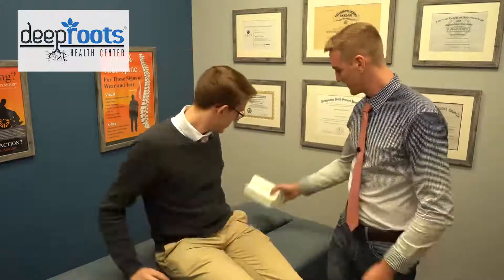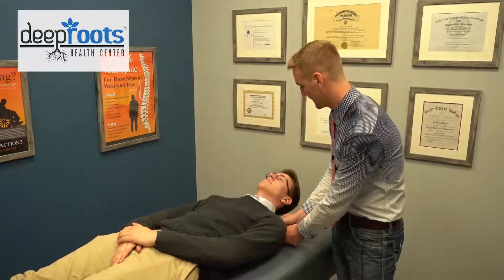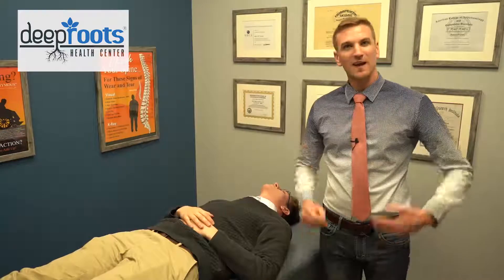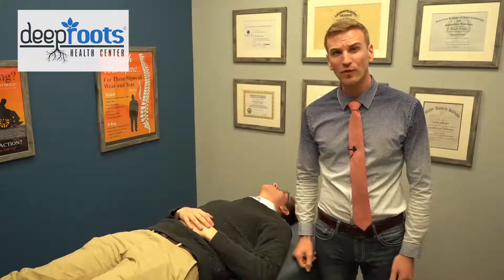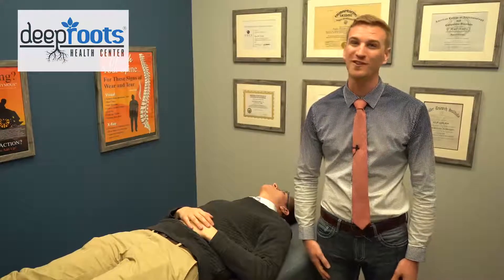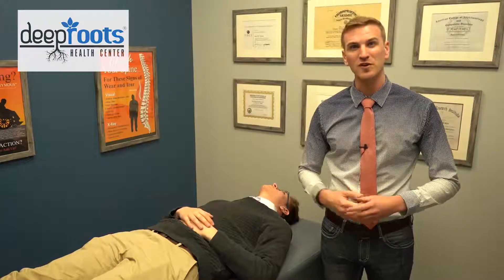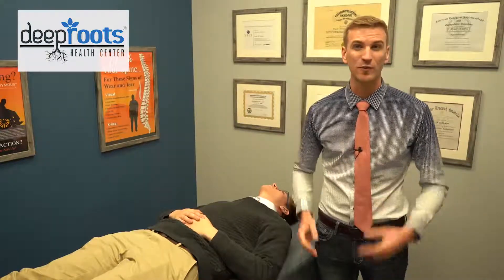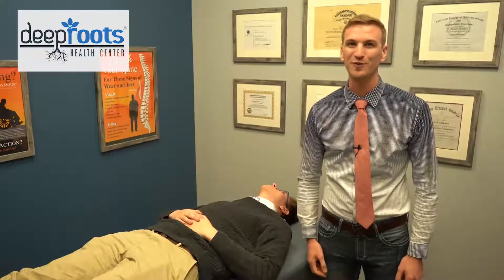Chiropractic Offices Bentonville AR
We’re very concerned with the structure of our patient’s necks.  🧐

If the healthy spinal structure becomes altered in some way, it can put pressure on the nervous system and cause our bodies to stop functioning properly.  We like to use a Denneroll to help restore that healthy structure.  The best part about it is it’s customizable!  See how well the Denneroll works by taking advantage of our New Patient Special!